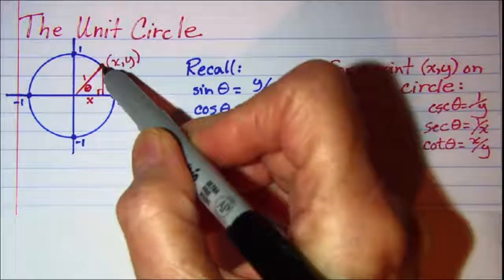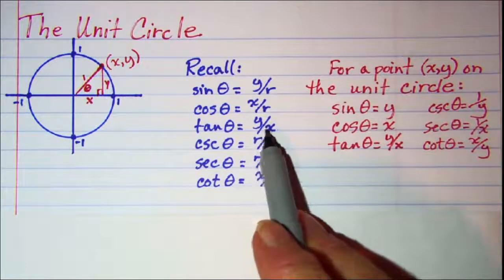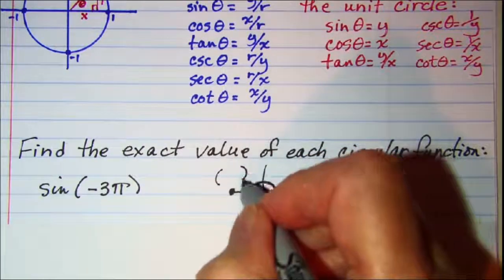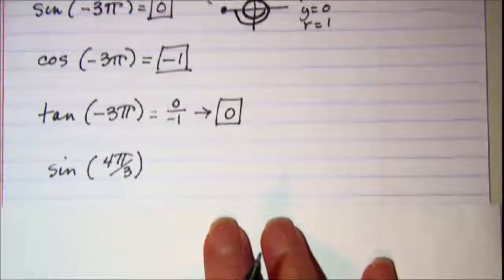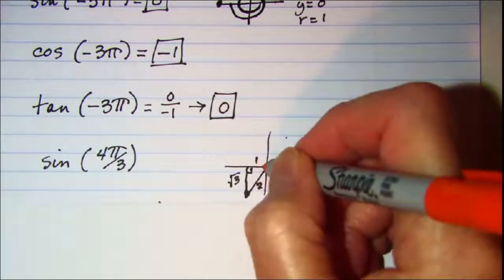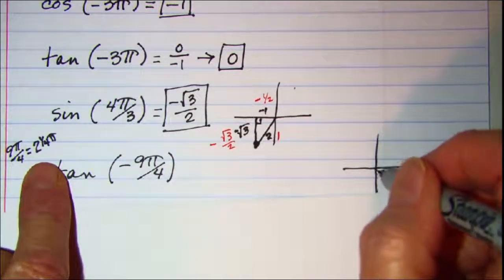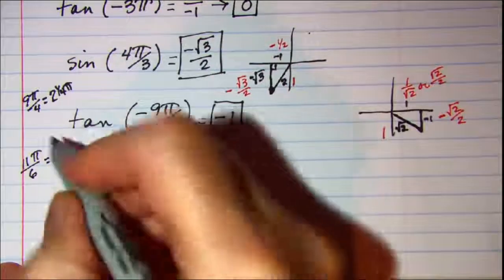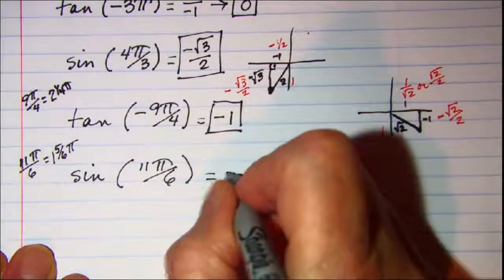The Unit Circle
Circular functions are given and 6 examples are evaluated